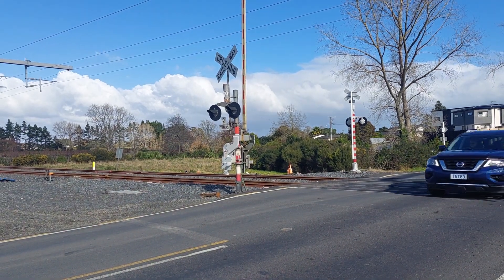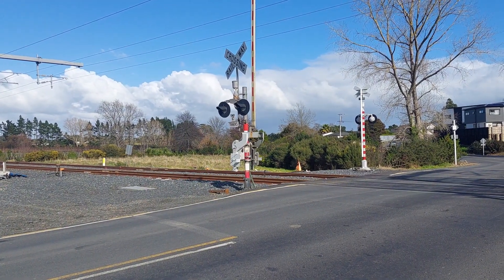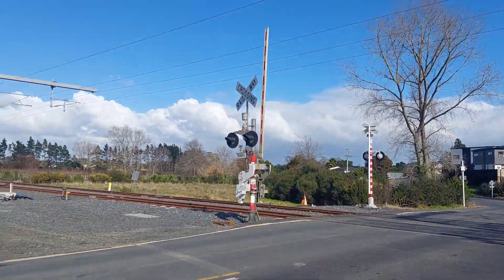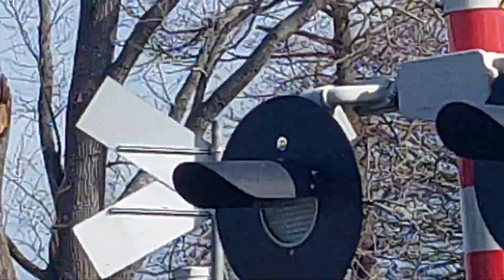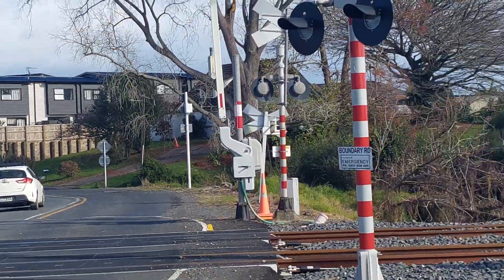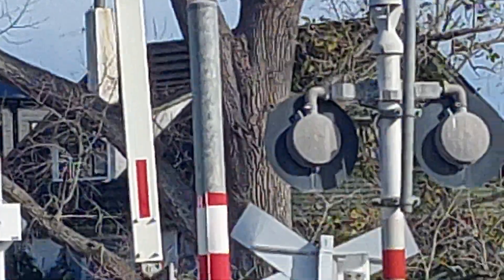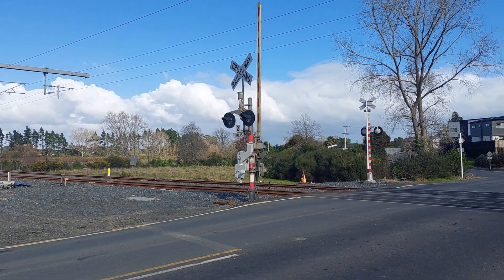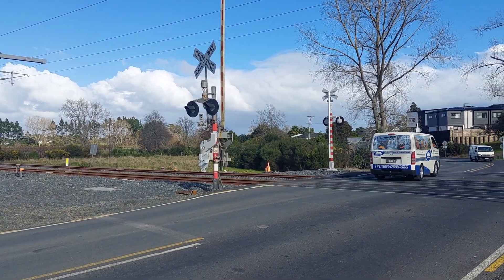Boundary Road Level Crossing Papakura Auckland